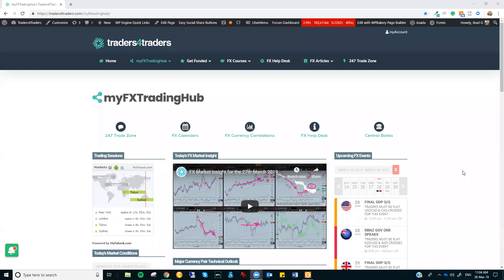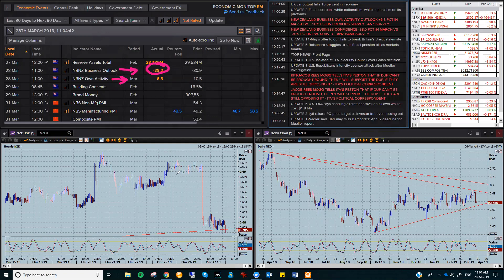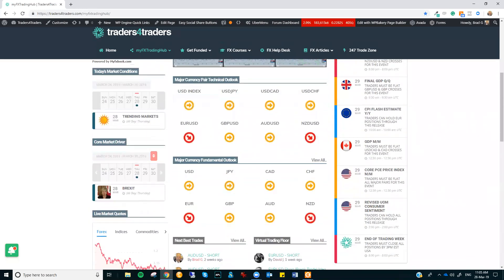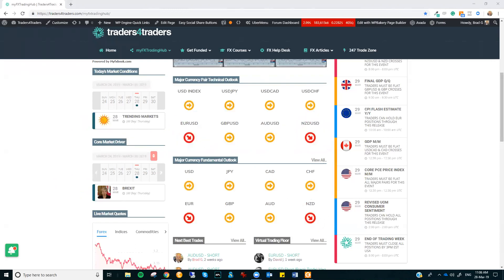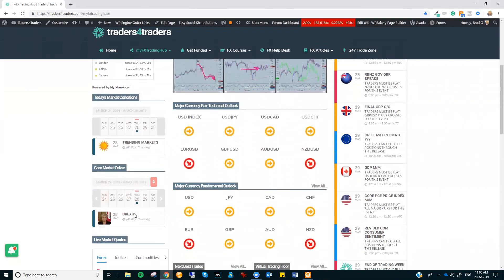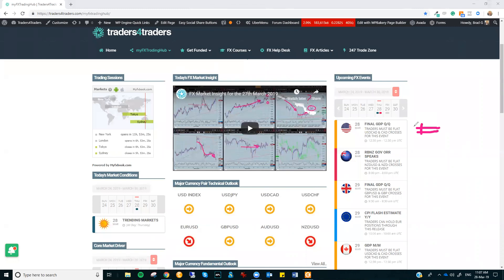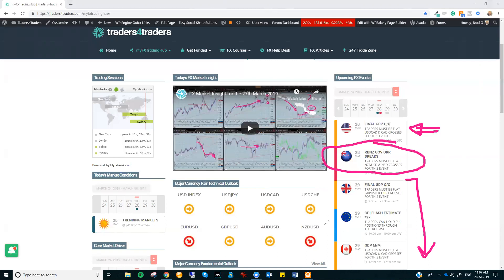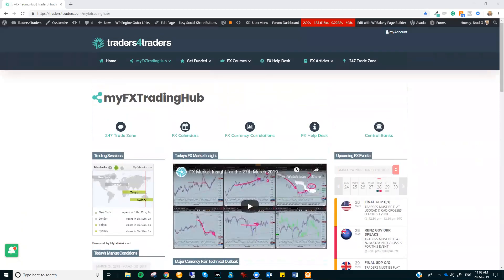FX Market Insight for the 28th March